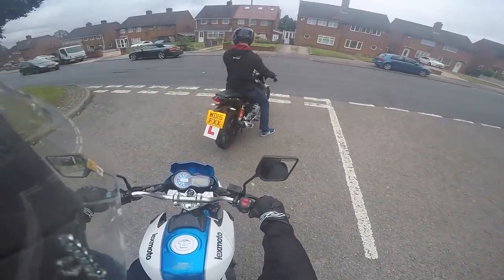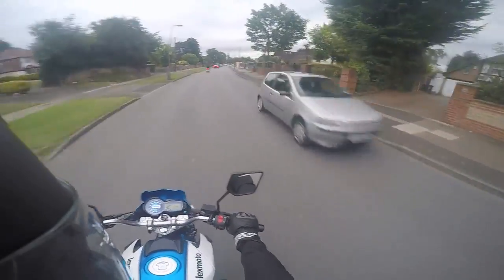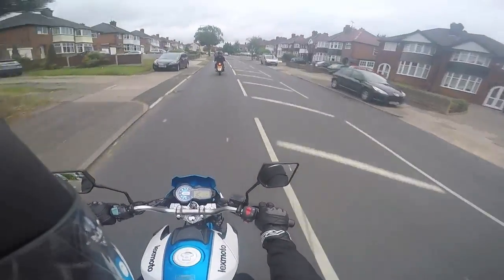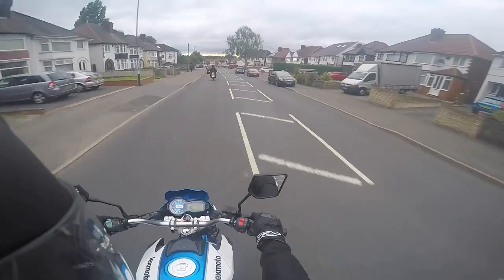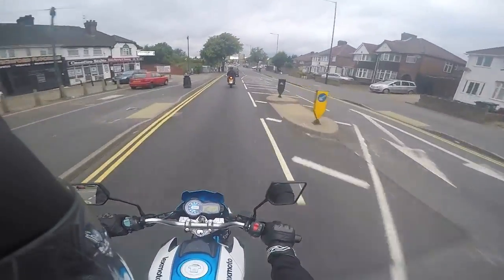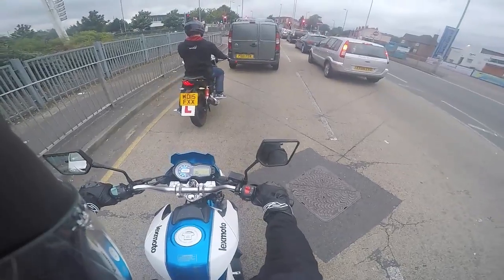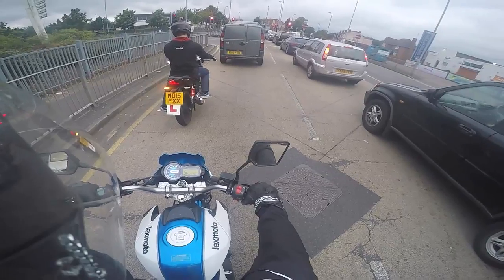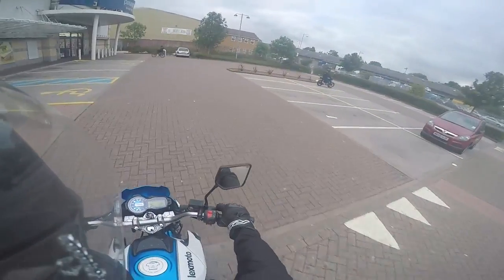Motovlog #7 :: Lexmoto Venom 125 :: Review + Ride out!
Hi again guys! Motovlog number 7 on the Lexmoto Venom 125.

I finally managed to get some time with the Lexmoto Venom today so I put together a review of the bike and some footage of myself riding the Venom. I give some comparisons to the Lexmoto ZSX and give some pro's and con's of each bike. Hope you guys enjoy and find it somewhat useful!

If you are looking for another good review of the Venom, check out BaronVonGrumble's side channel 44Teeth, where he puts out an ace video!-

Any feedback on the video would be much appreciated! Just don't be too mean